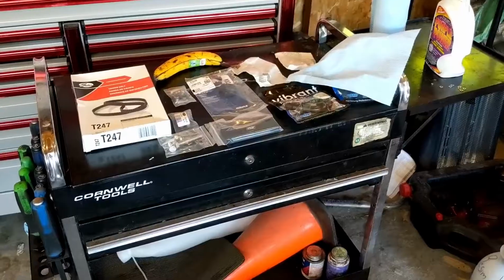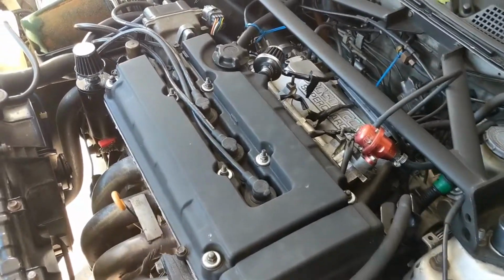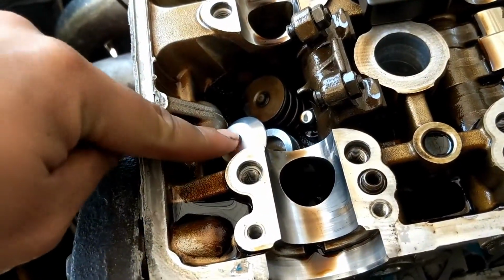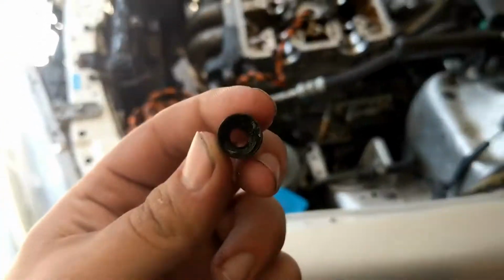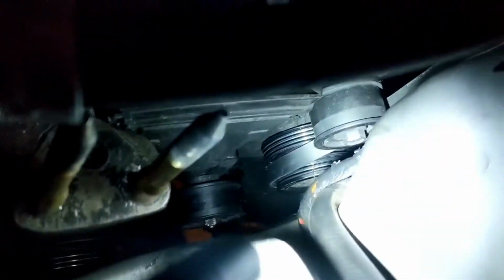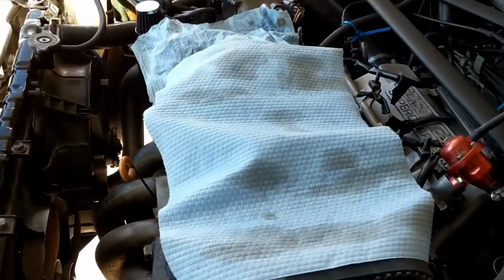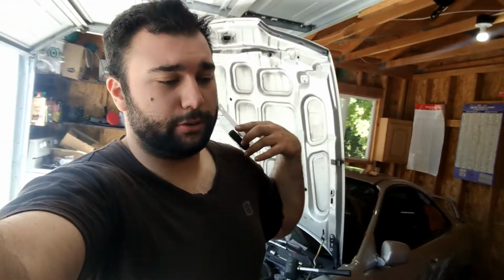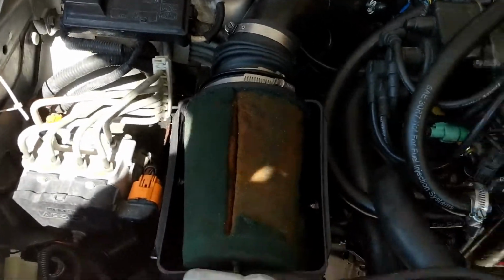Hopefully this is the last time I need to fix my Integra...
I tear deep into the Integra again. I hope its the last time for awhile...